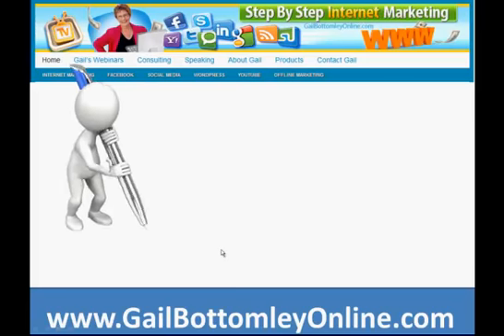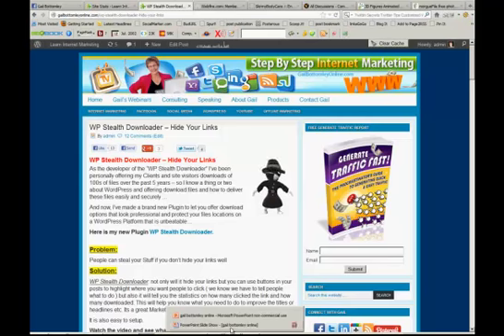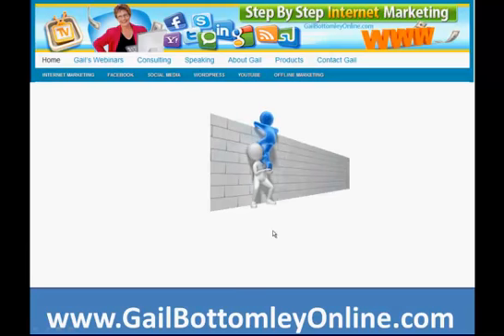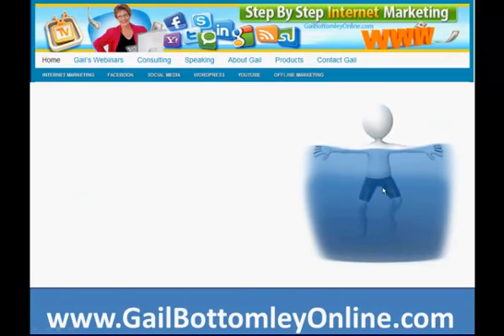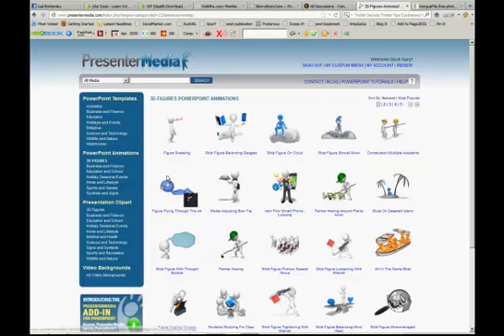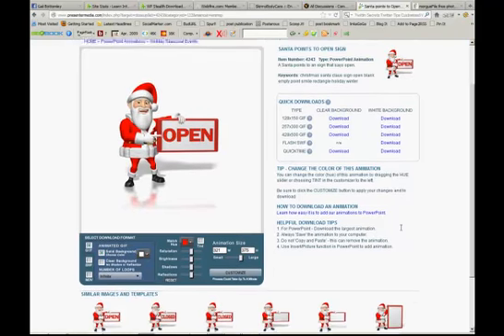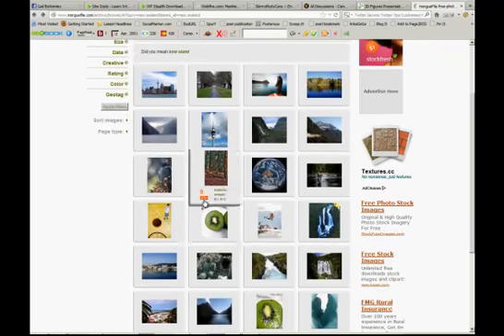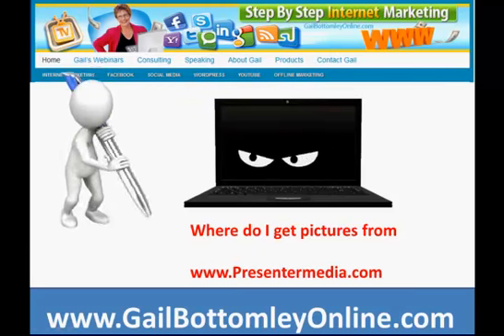The Best Animated Graphics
I so love these graphics. I have started to use them on almost everything I do. Presenter Media graphics have almost everything you need to do amazing presentations or videos, and interest and excitment to your blog posts. It's worth a look.